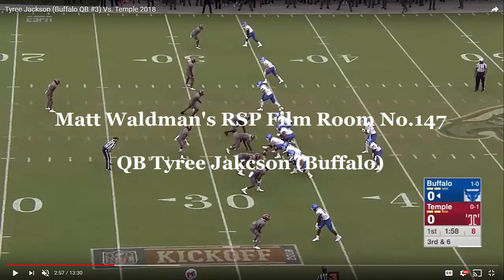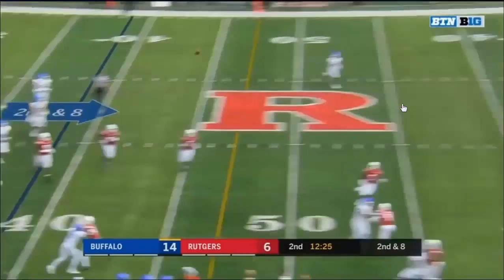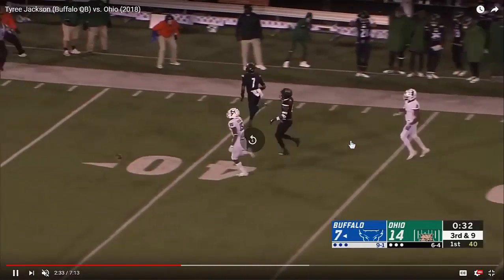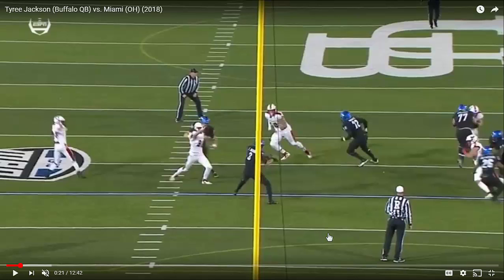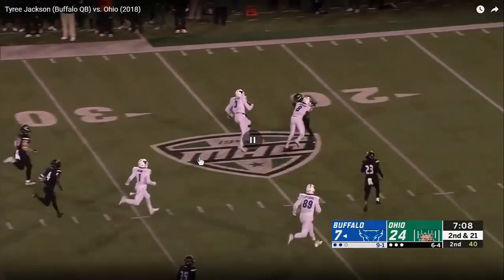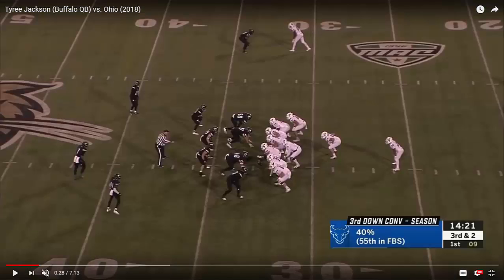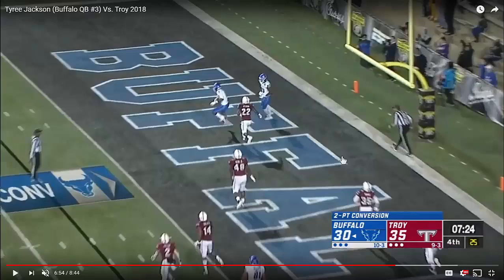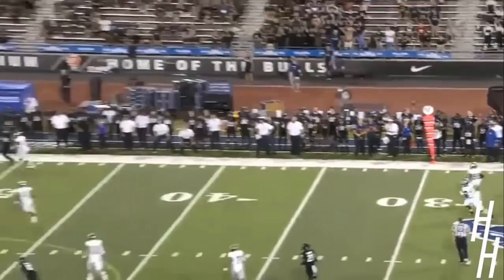Matt Waldman's RSP Film Room No.147: QB Tyree Jackson (Buffalo)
Matt Waldman's RSP Film Room delivers an in-depth examination of Buffalo's Tyree Jackson, one of the most intriguing quarterback prospects in this 2019 NFL Draft class.